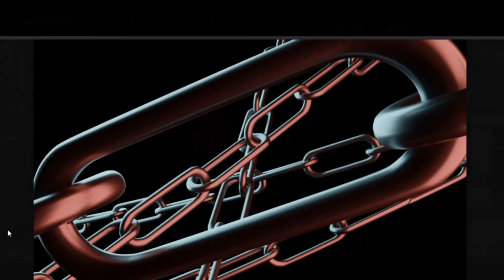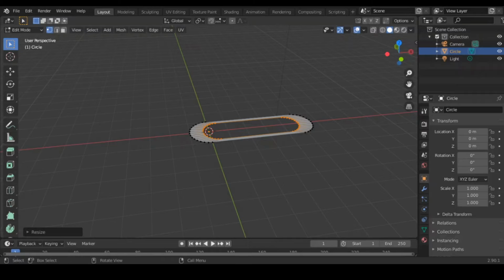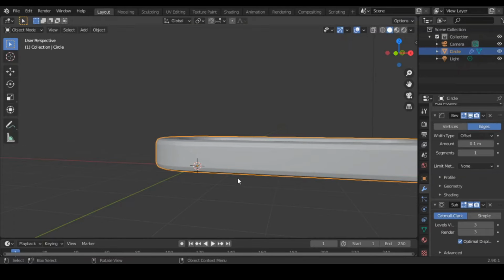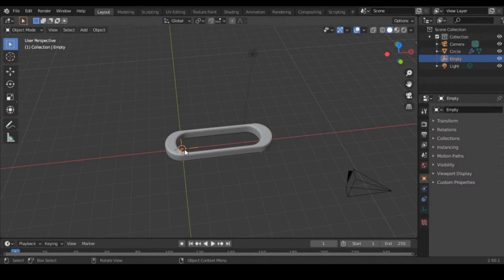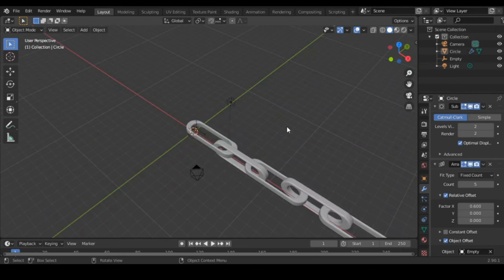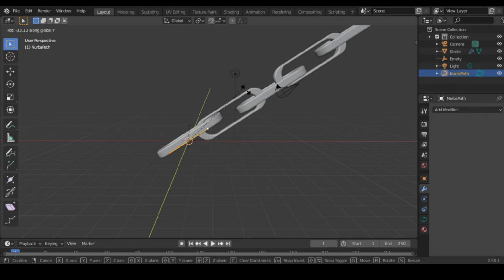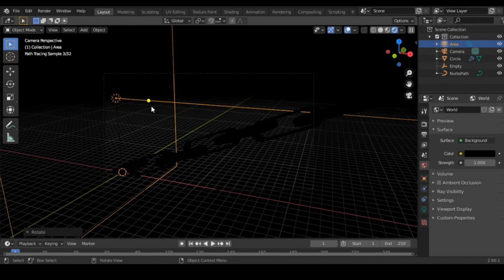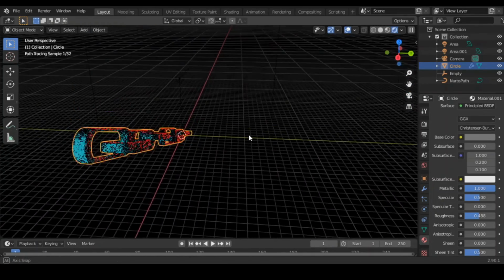How to Make Chains In blender || 5-min tuts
Hi in this video i am going to show you how to make chanes in blender